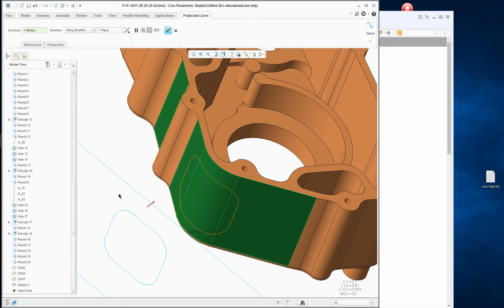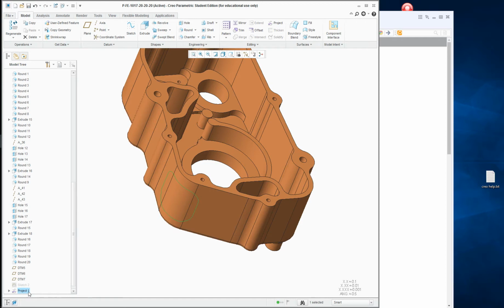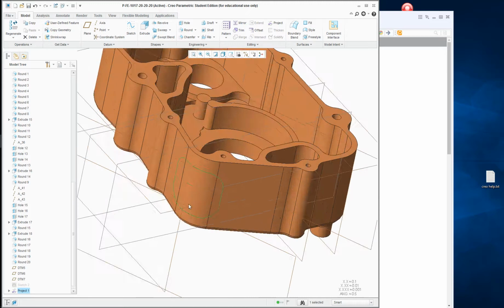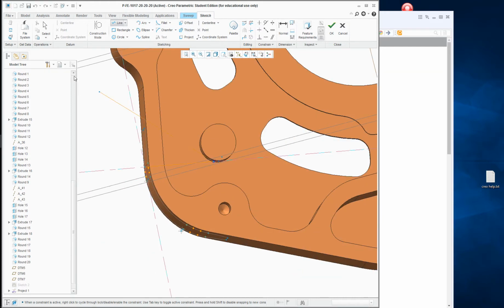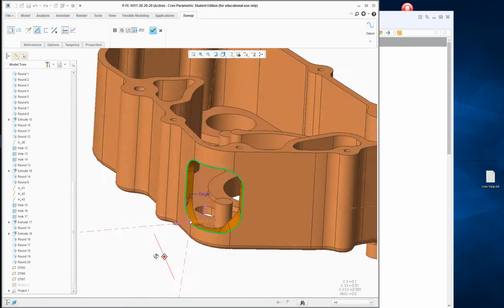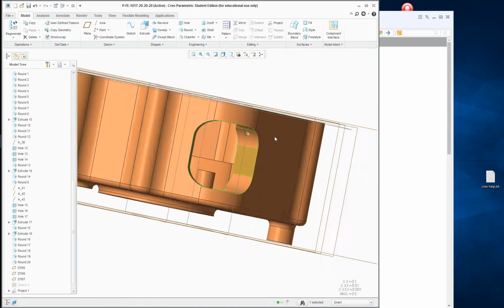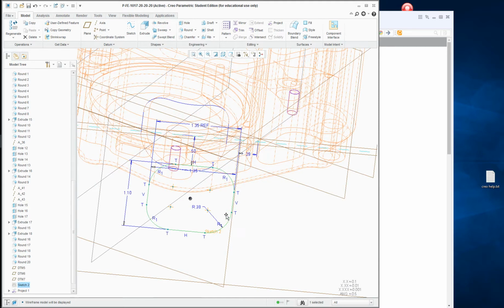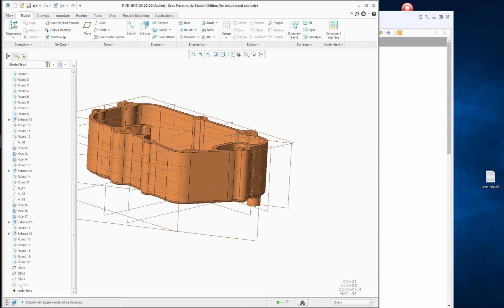Creo Design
This video will teach you how to project a sketch in CREO.